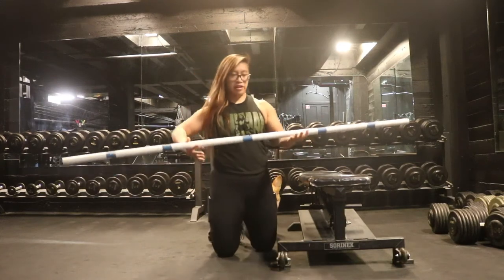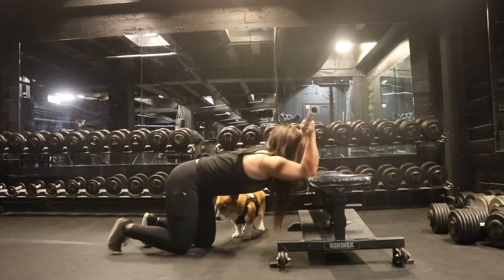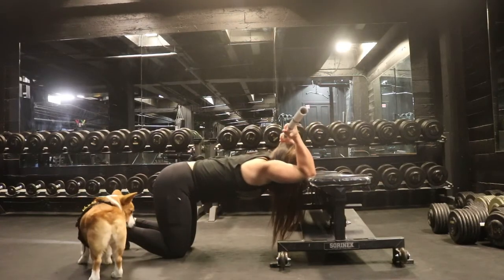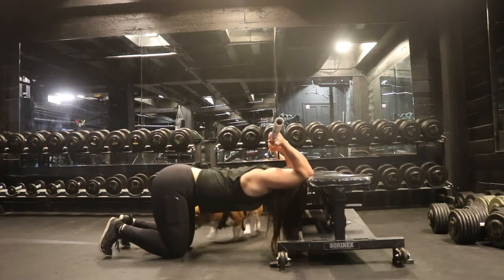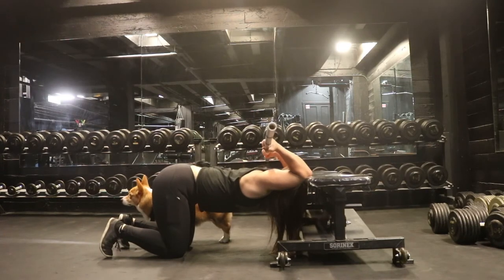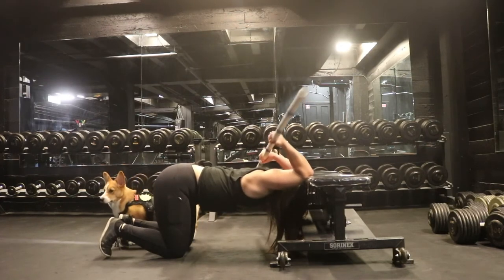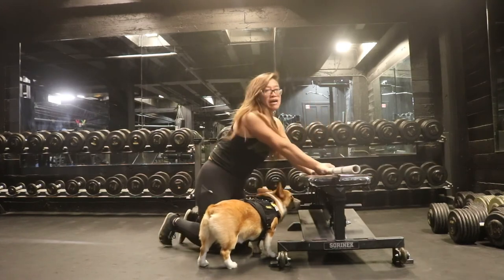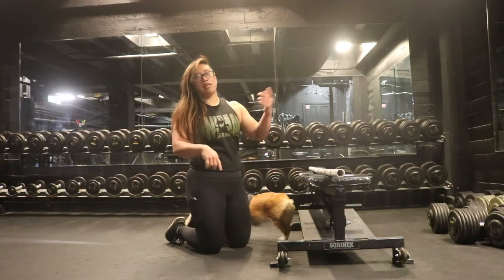PVC prayer stretch